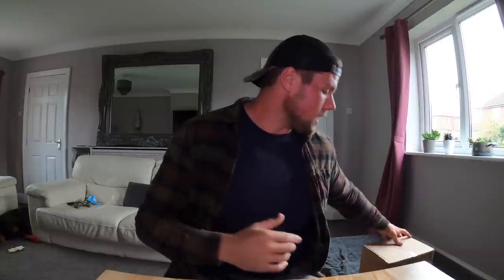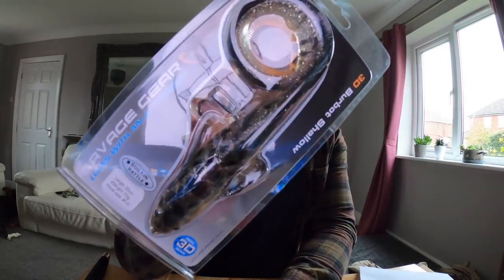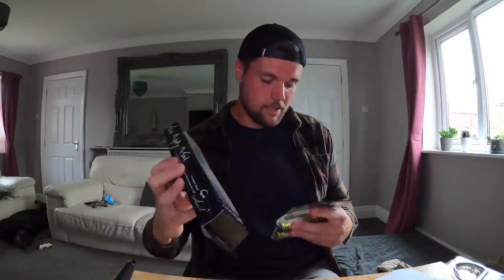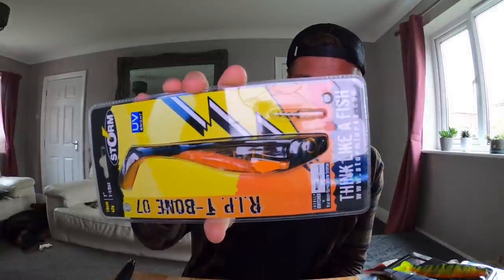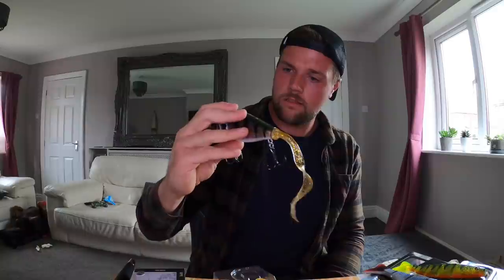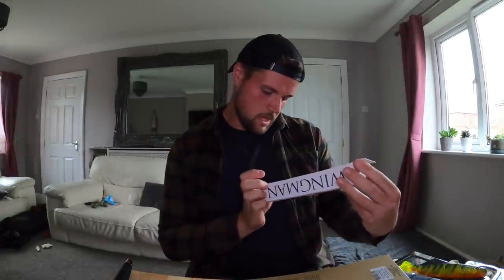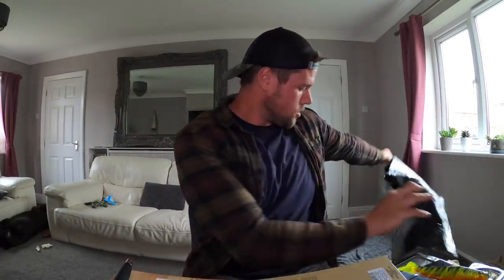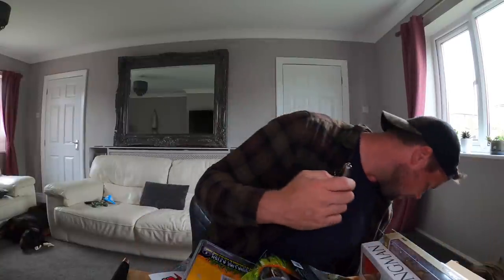Swedish Pike Lures Unboxing! From Söder Sportfiske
Quick unboxing videos of some lures I thought you guys might be interested in seeing, a bit of a insight into what videos might be coming up!
thanks everyone who's bought something from the website, it helps make these videos!
THANKA FOR WATCHING!